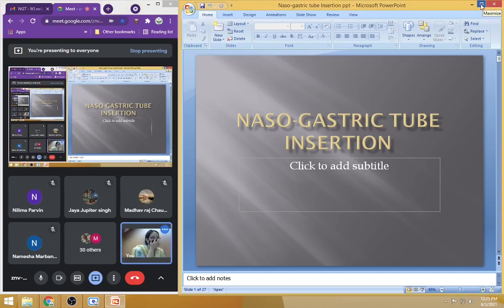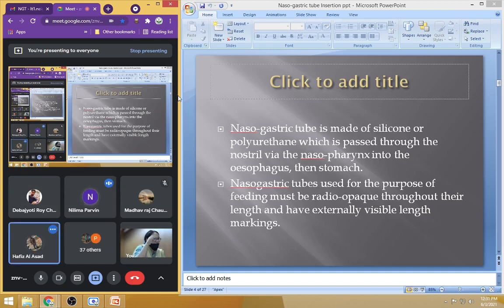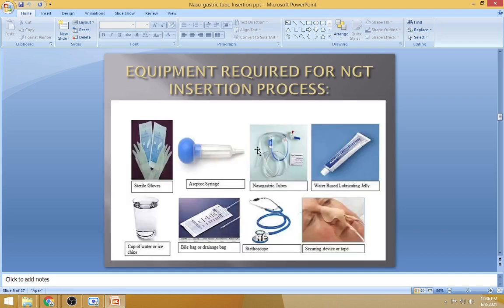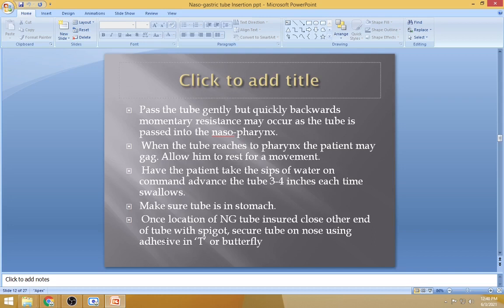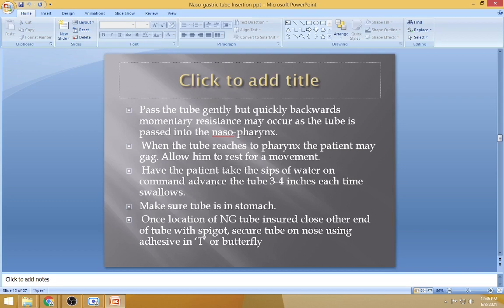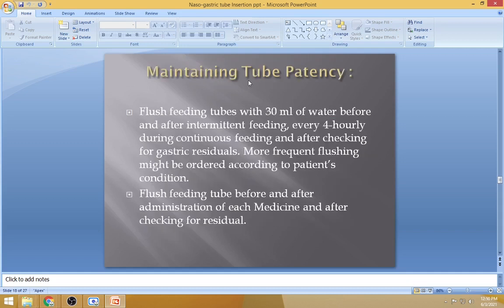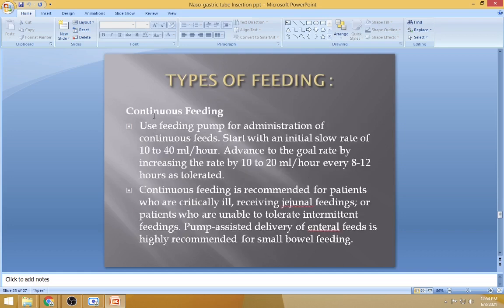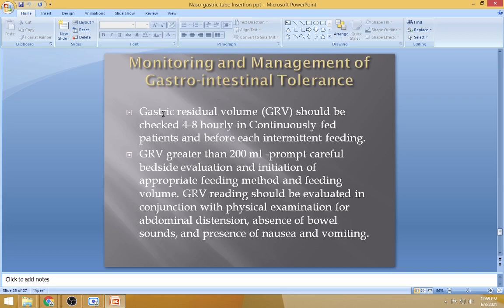Naso Gastric Tube Insertion by Dr.Alila Jamir, BSC Nursing, NEIGHRIMS Shillong